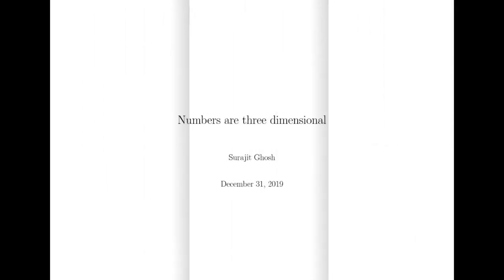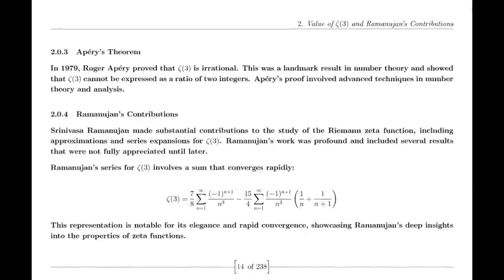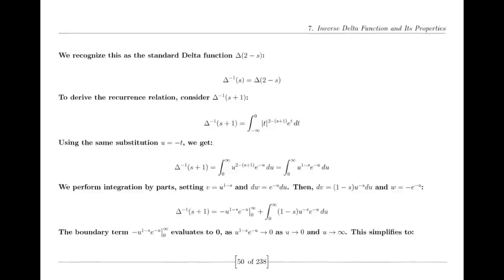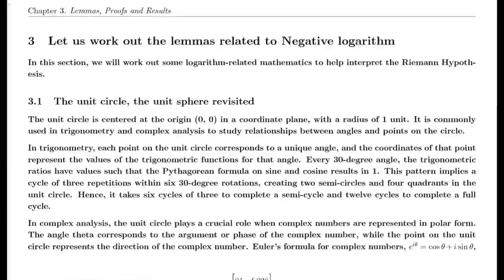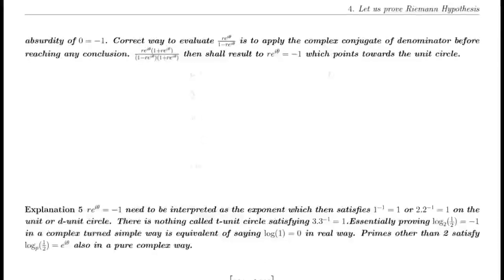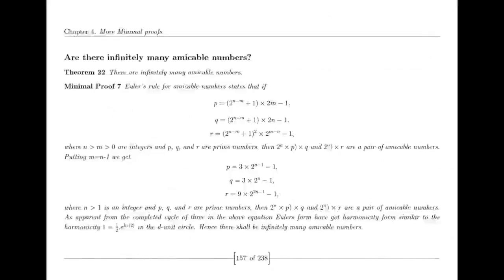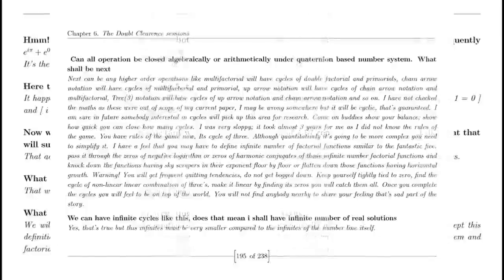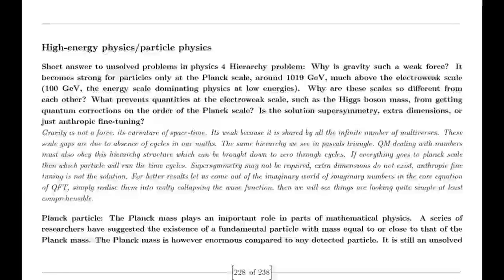How did I knew that Riemann Hypothesis should be true